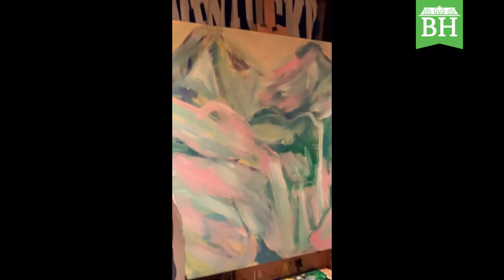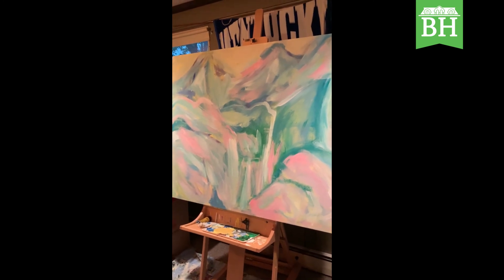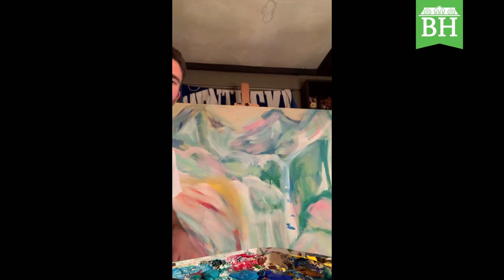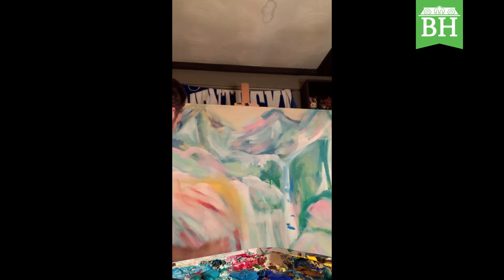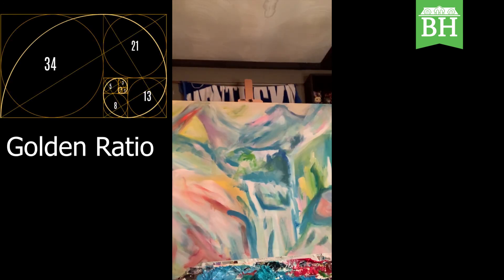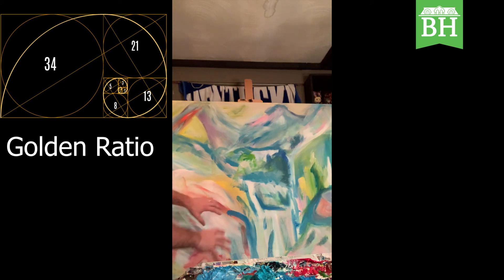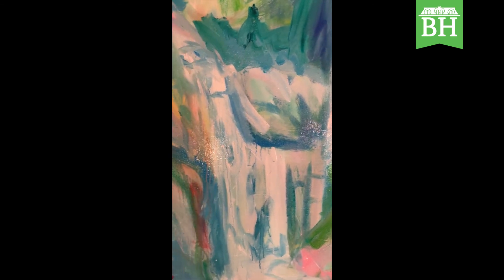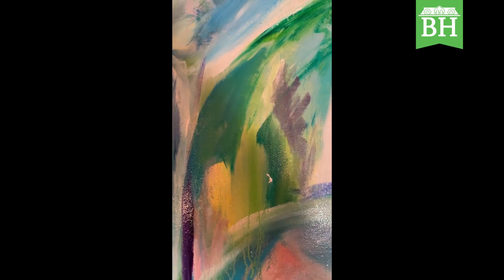Baker Hunt Abstract Acrylic part 2 2020 Video 14